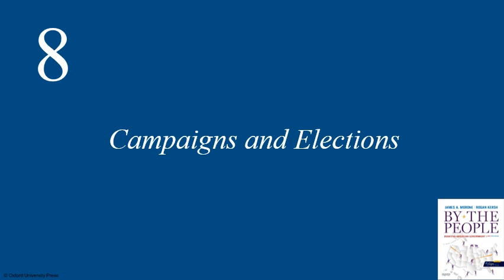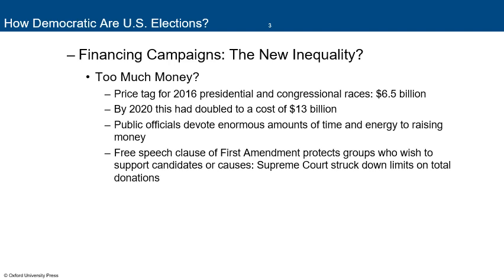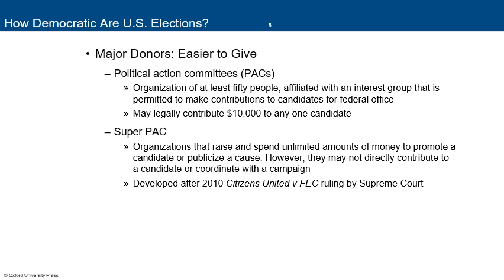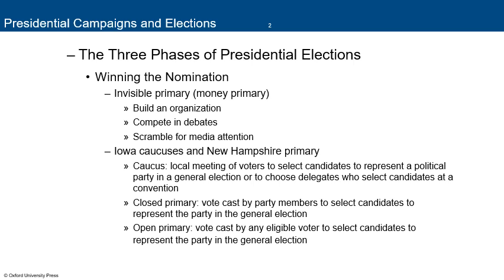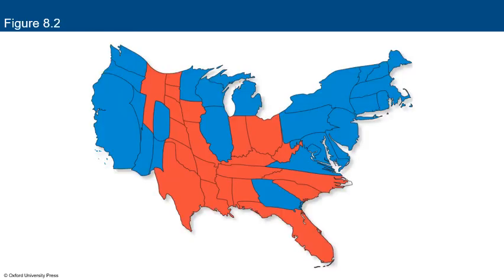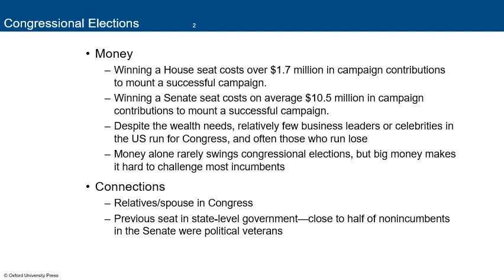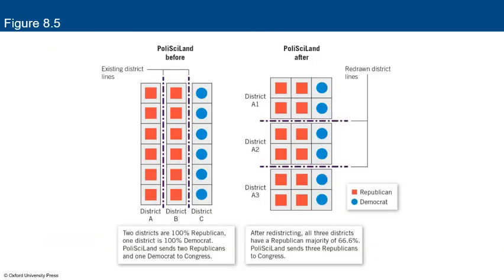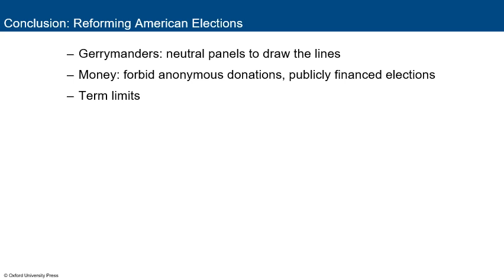morone5e brief lectureppt ch08 lecture vid